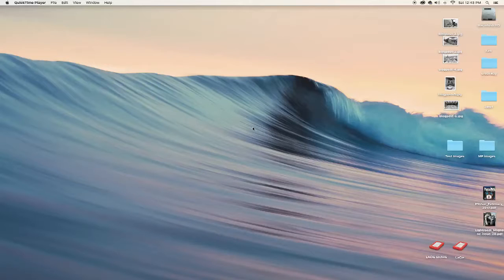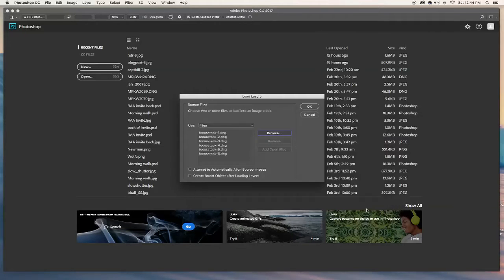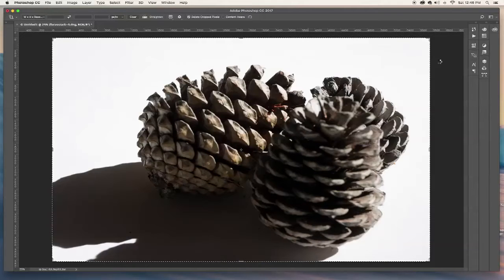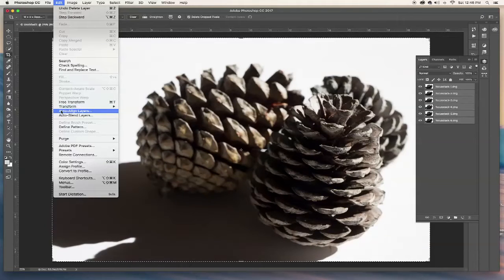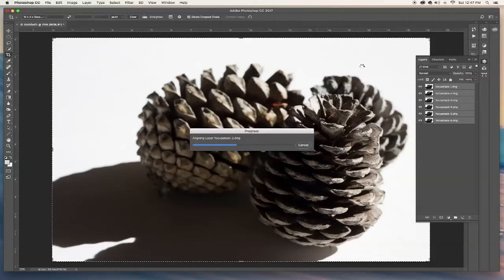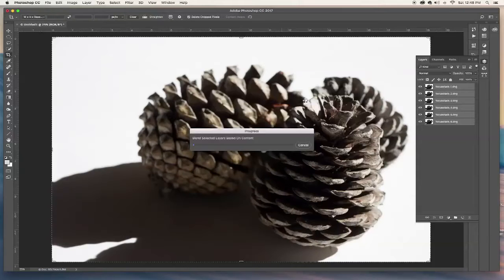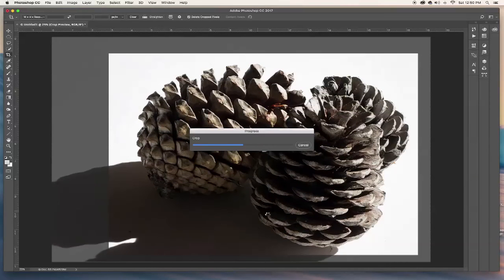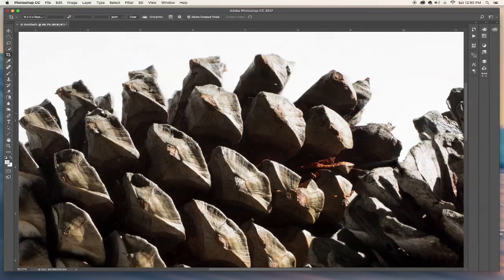Lesson5 Focus Stacking in photoshop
Lesson on how to focus stack images in Photoshop